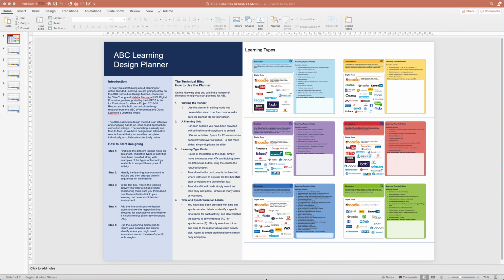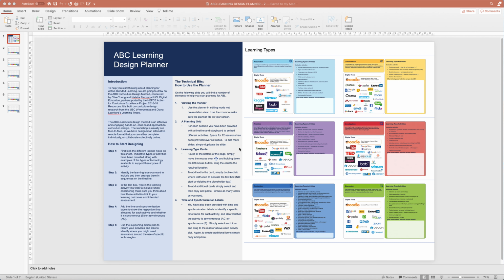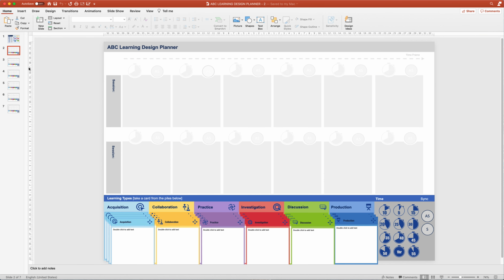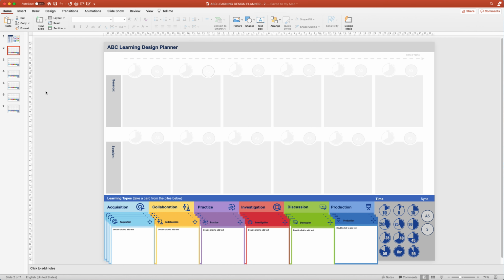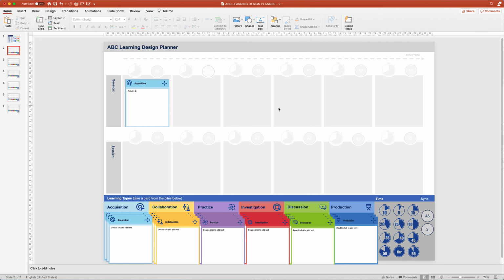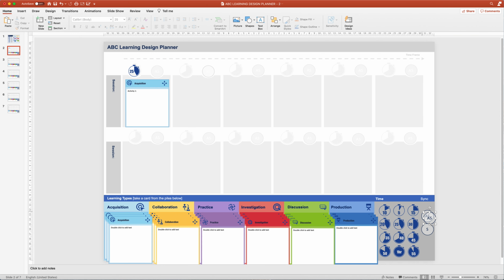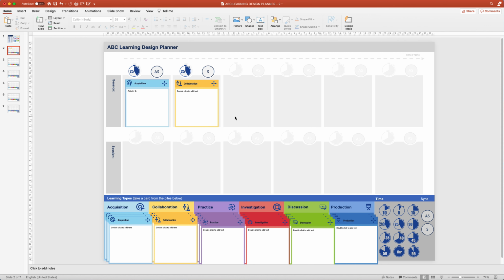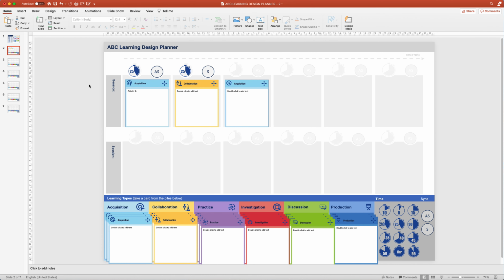ABC LEARNING DESIGN VIDEO INTRO